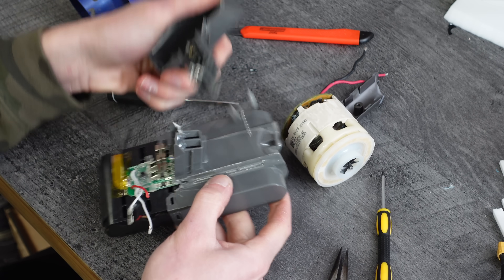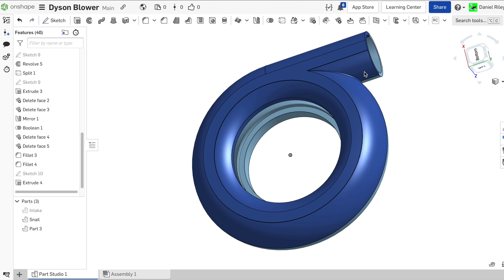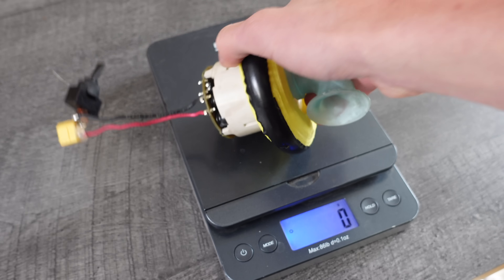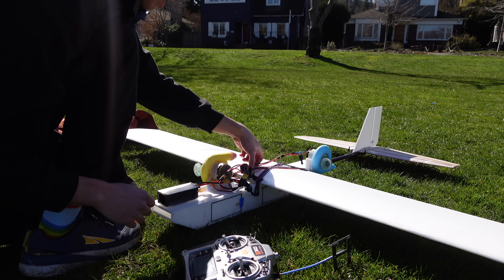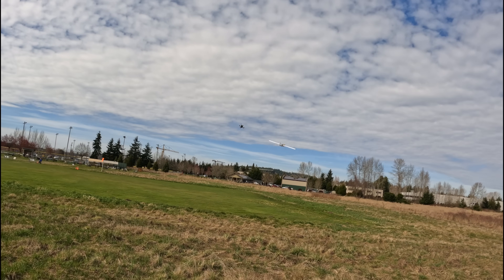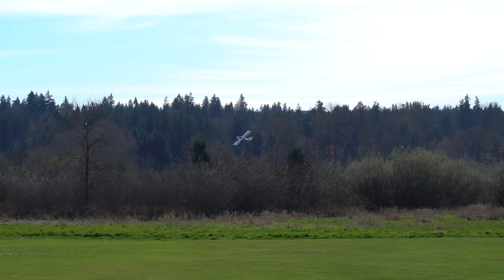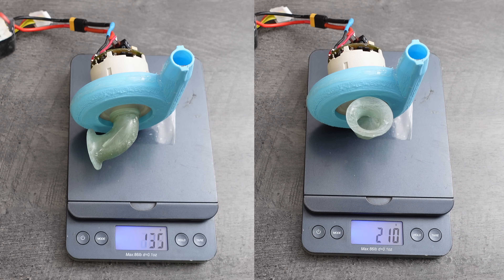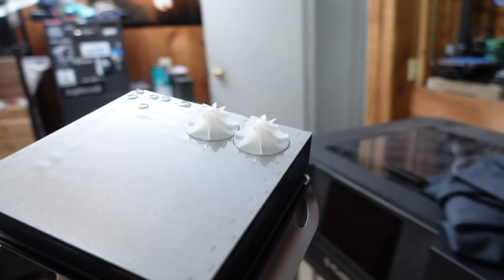Dyson Powered R/C Plane